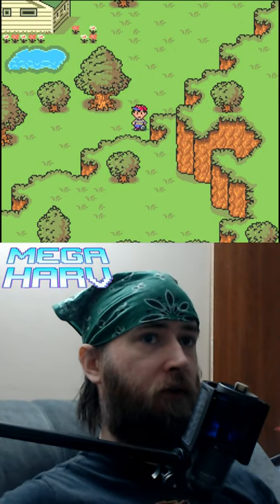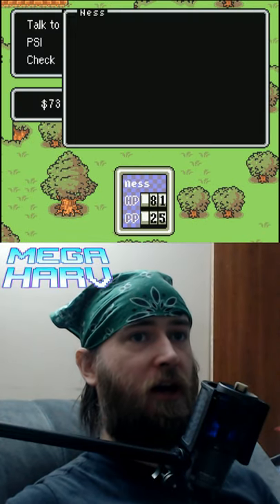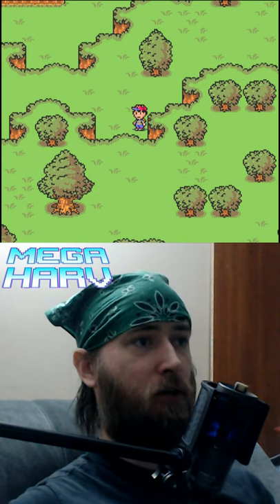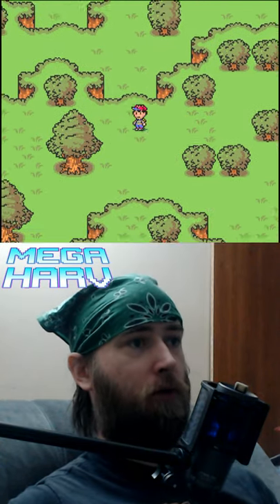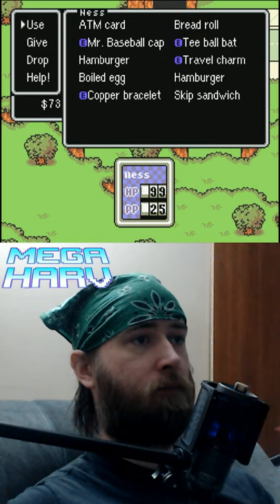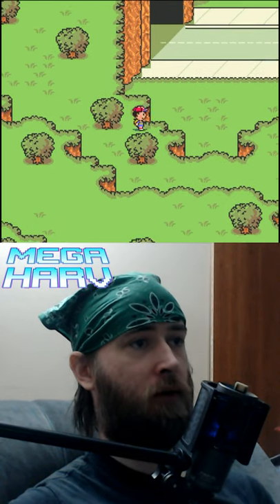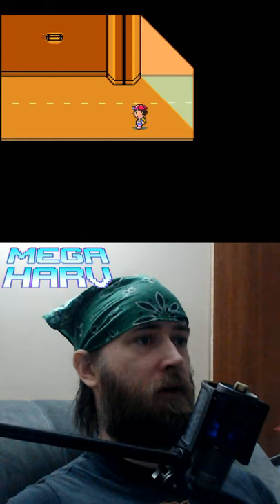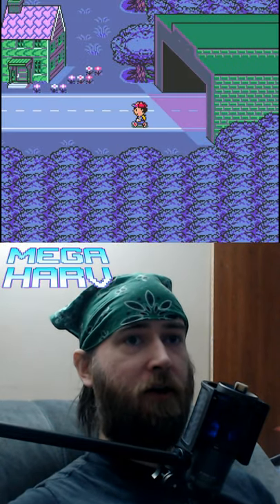How to Wall Clip in Twoson - Earthbound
For Earthbound for SNES, if you grab an inventory full of Skip Sandwiches you can completely skip past Twoson and go straight to Threed. Check the video for reference, for the first two spots, you need to wiggle the controller back and forth from left to right, being careful about not rotating upwards. For the third and final part, you need to rotate from Up, down, right, with half circle motions. If done correctly, head back towards Twoson, and the ghosts will think your trying to leave Threed, and they will deposit you in Threed, skipping Twoson entirely! From here, just follow Threed's events to trigger the hotel cutscene, and once this happens, Paula will be back in your party, and the game will progress from here as normal!

It may be advisable to grab the Pencil Eraser first, not sure if the game checks for that at a certain point where it's required.